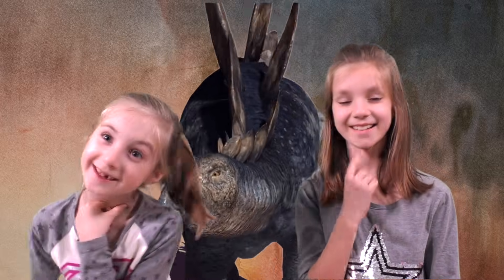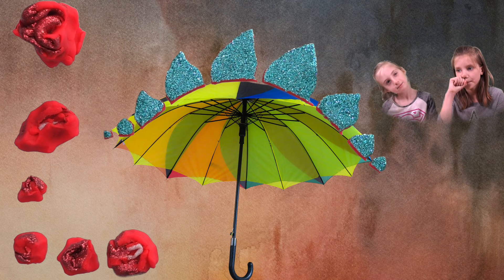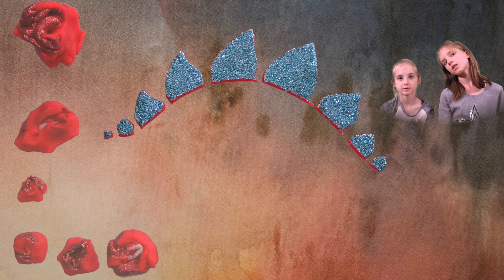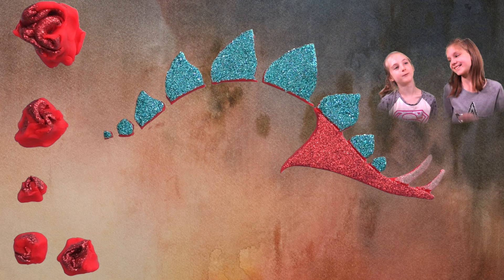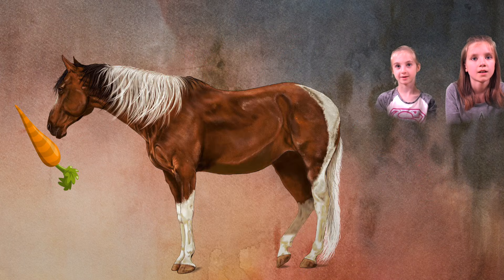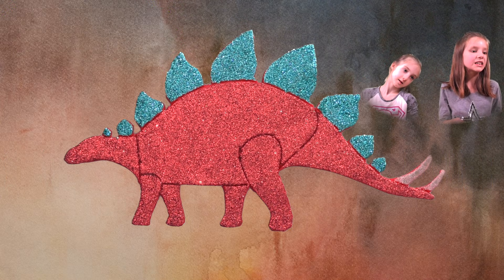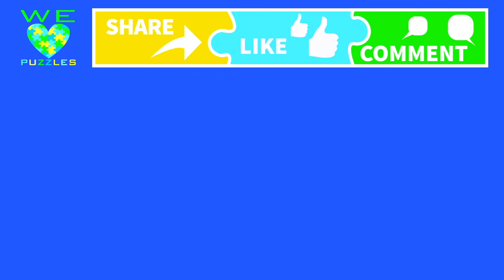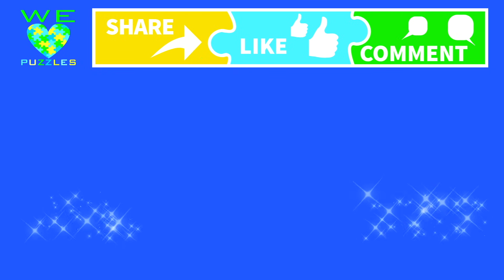STEGOSAURUS FACTS || Dinosaur Facts || Science for Kids || Paleontologist Kids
Paleontologists Gabrielle and Elise and Stegosaurus! Learn about the large dinosaur's brain, amazing plates and thagomizers. Compare its size to animals of today! Fun and so educational!

We're two sisters having fun crafting unique, educational, and family friendly projects often out of clay.

SEE MORE of Gabrielle & Elise at their GOOD TO GO SHOW channel where they try cool challenges and games, perform skits, and have all sorts of crazy adventures. They're always Good to Go when it comes to silly fun! Are you?